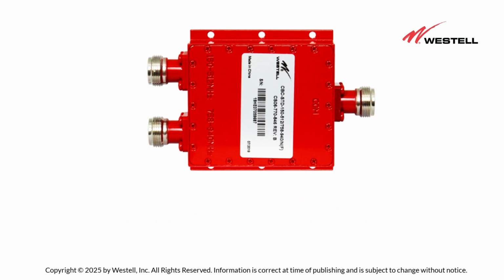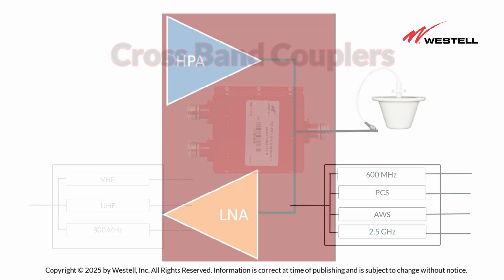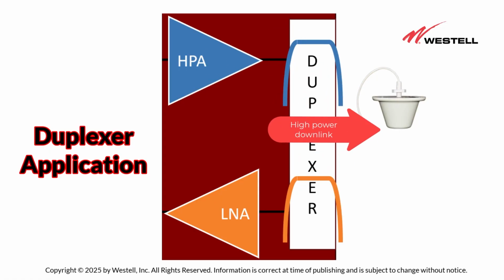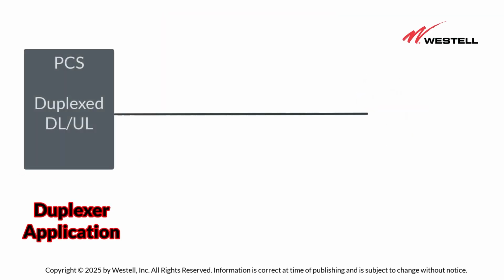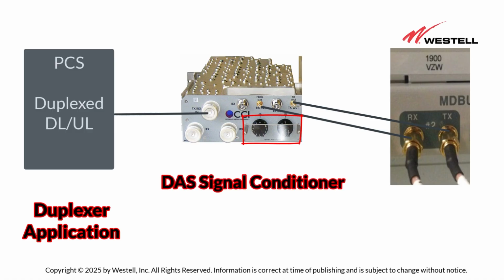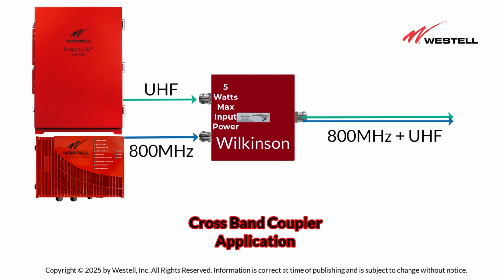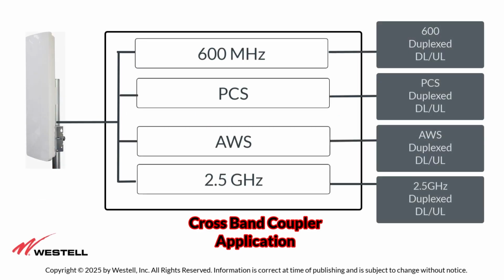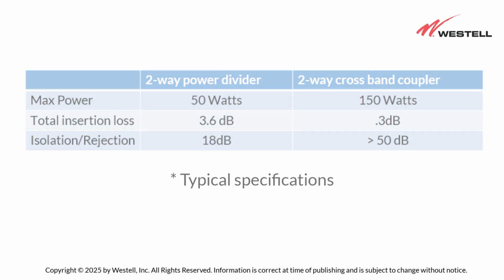Passive Components for Inquiring Minds, Duplexers and Diplexers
What is the difference between diplexer and duplexers, and what are they used for? They are often confused due to their similar names and roles in managing frequency bands.